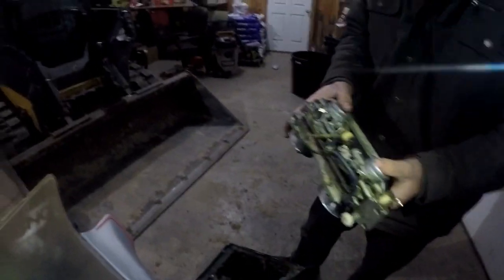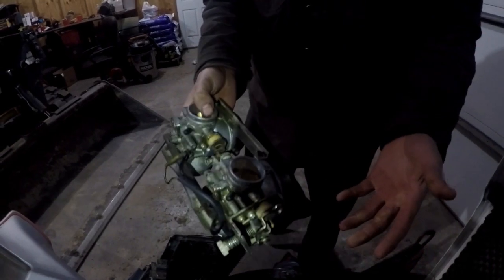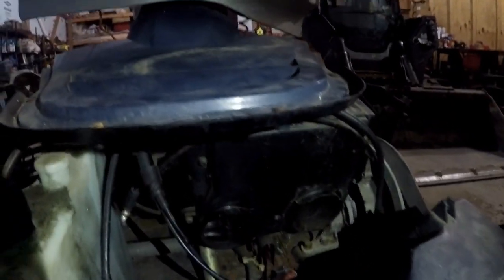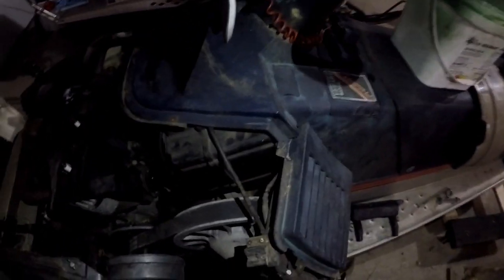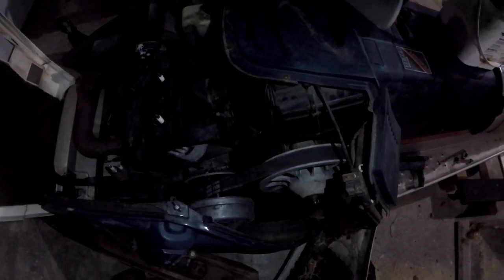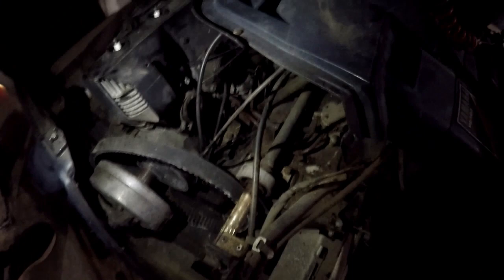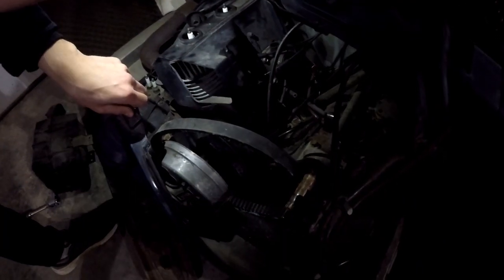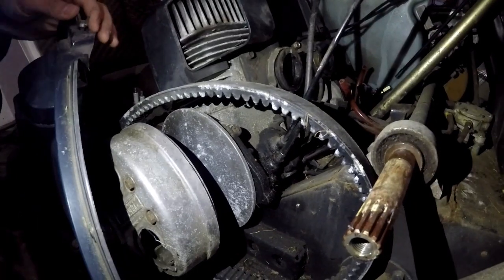Yamaha Phazer PZ480 *How to Remove Air Box...The EASY Way* (Carbs Assembled Pt. 2)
We remove the air box from a yamaha phazer and show the process of how to take it out. It is a dreaded thing for some people by looking at it, but it is not the worst thing to remove! We also talk a little about the carbs we just recently rebuilt! This is probably the same for all 2 stroke yamaha phazers pz480 models 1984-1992 or so! Hope this was helpful!

1. Remove Either Carbs or Rear Air Boots
2. Remove Plastic Tab on Left Side Console Below Handle Bars
3. Take Out 2 10mm Bolts Holding in the Air Box
4. Remove the Secondary Clutch
5. On the Right Side, Pull the Snorkel from the Air Box
6. Twist and Finagle the Air Box Out the Left Side of the Sled

Check Out Products We Use:
*Snowmobile Grips
*GoPro Batteries
*ATV Grips
*Pit Bike Carburetor (Better Performance)
*Dango Designs GoPro Mount
*SC1 Gloss Coating
*Pit Bike Tall Seat
*Fuel Filters
*Pit Bike Racing CDI/Coil
*Pit Bike Air Filter
*Dirt Bike Grips
* In-Line Spark Tester
*TRX450R Lowering Link(Front and Rear)
*Customizable Pit Bike Graphics Kit
*Pit Bike Exhaust 28mm
*Purple Panda GoPro Microphone

Do You Enjoy our Content?? Consider Donating to Help the Channel! We appreciate your support! Have a Great Day!

*Main Crew Featured in Videos:
-Sparky
-Cleetus AKA Ski
-Kaleeb
-Spike
*Others That Are Featured In Our Videos:
-Ky
-Rayman
-Caster
-Hahndo